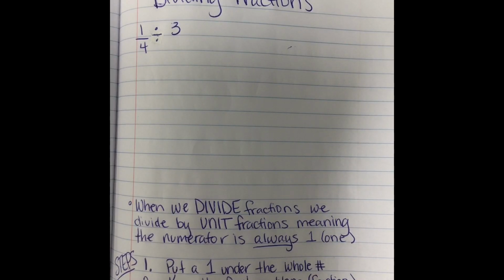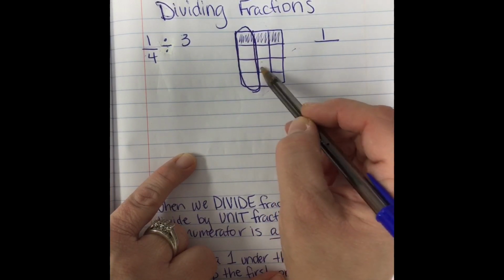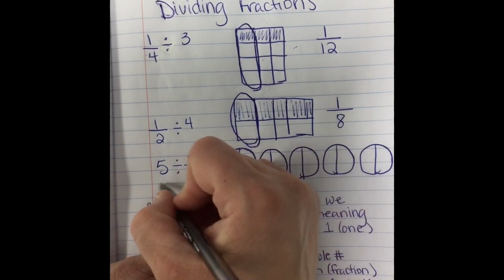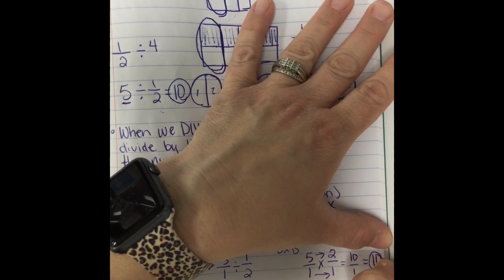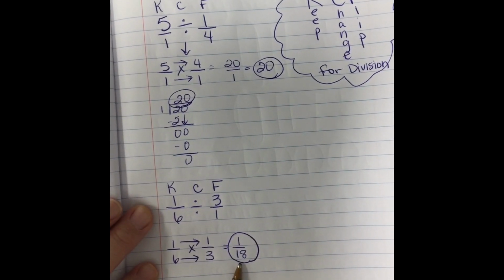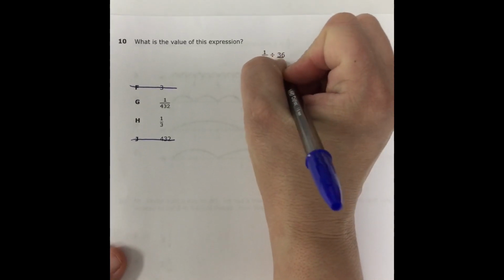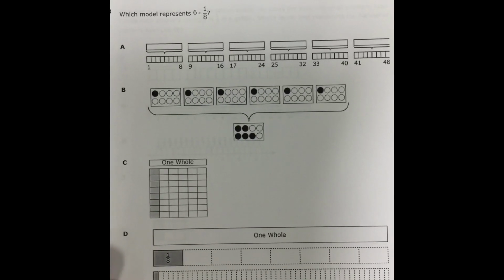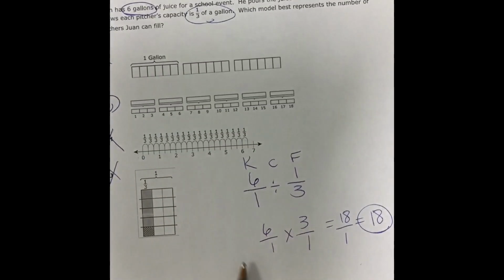Dividing Fractions Notes & practice